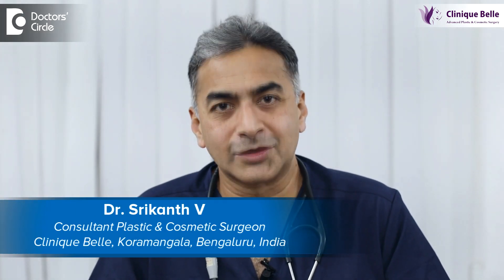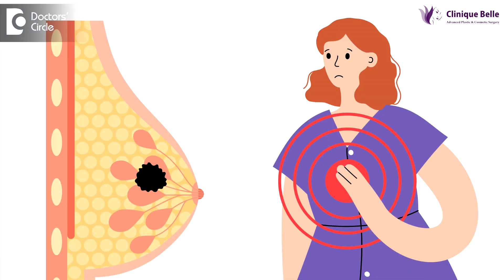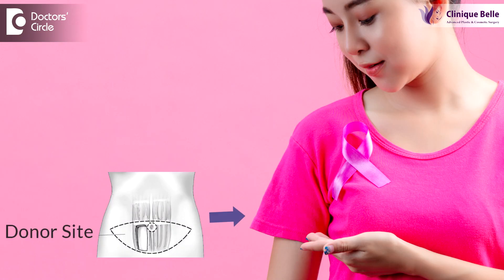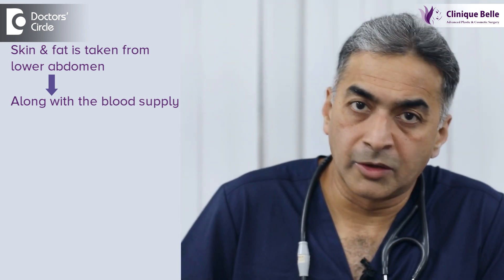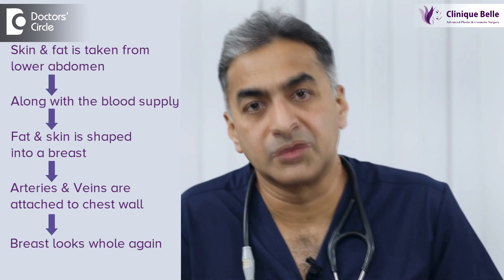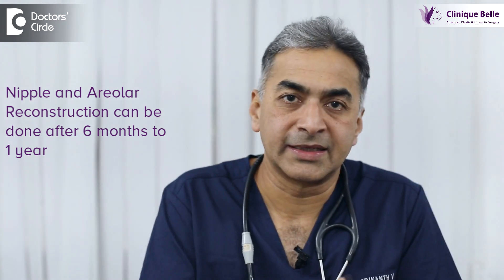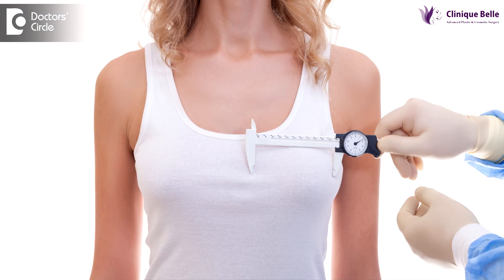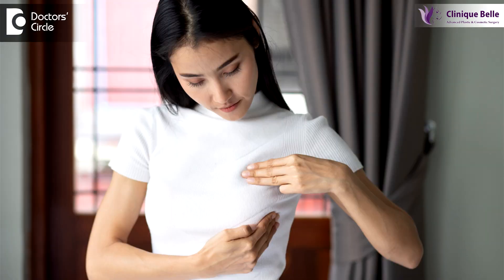DIEP Flap for BREAST RECONSTRUCTION(with Abdominal Flap)|BREAST CANCER-Dr.Srikanth V|Doctors' Circle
Dr. Srikanth V | Phone 📞 (Online & in-person appointment can be booked online or by call) Consultant Plastic & Cosmetic Surgeon | Clinique Belle Koramangala, Bangalore, India
What is abdominal flap for breast reconstruction? As you all know breast cancer is a very common disease and you may know that many people have had breast amputations done to control the breast cancer. The treatment options for a breast cancer are very many and one of them is what is known as abdominal flap or the DIEP flap. What this does is to take skin and fat from the lower abdomen. Most women have a lot of skin and fat in the lower abdomen which can be used to reconstruct the breast especially so if the breast size is moderate to a large size. So this skin and fat is taken along with its blood supply which is based on one of the arteries and veins of the abdominal wall. The fat and skin is shaped into a breast to match the opposite side and then the artery and veins are attached to one of the chest wall artery and veins so that the breast looks whole again. It is symmetrical to the opposite side, it looks natural, it feels natural and as a secondary procedure for this reconstructed breast six months one year down the line when everything settle down you can opt for a nipple and areolar reconstruction so that it matches the opposite side. As a standard practice we don't do the nipple areolar reconstruction at the same time because as you all know there is a role for gravity to play we may not be able to get the same level and direction of the nipple areola and it is always better to do it once the reconstructive breast settles down in its new place and so that we have good idea of the symmetry, the size and volume. Doing all this will help you look have a more natural looking breast. In some cases if the asymmetry is too much your plastic surgeon may advise you to undergo breast lift on the opposite side to match the reconstructed breast so that the both sides look very similar. So breast reconstruction has got very many options. Please speak to your plastic surgeon and they will guide you properly.